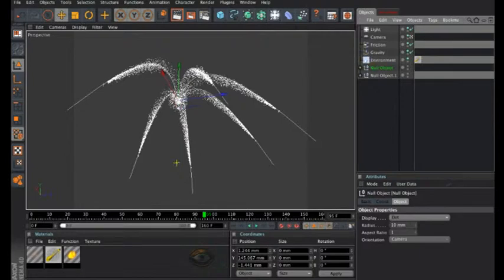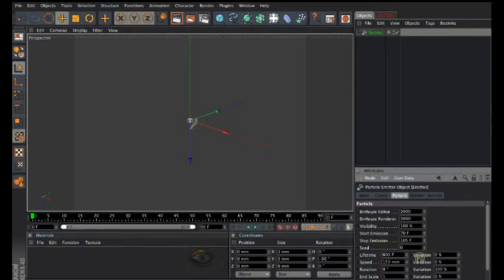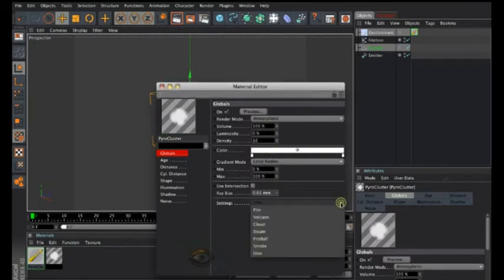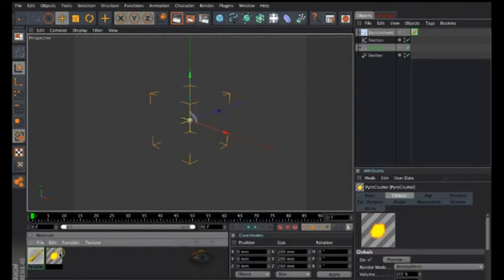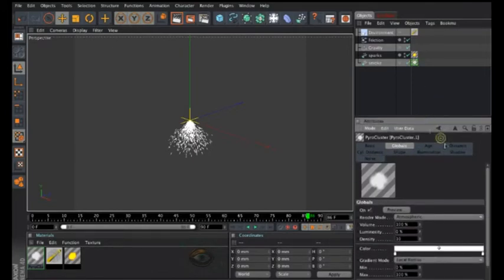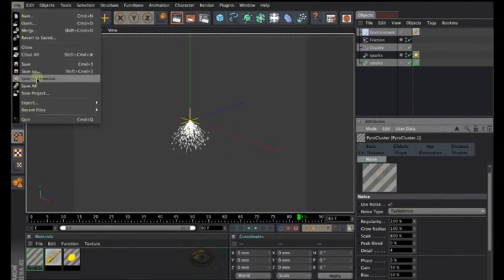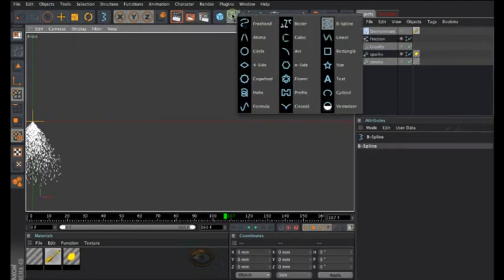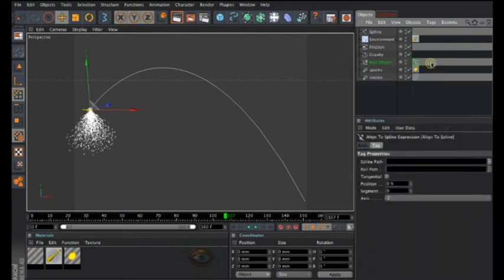Cinema-4D-Fireworks-palm-part-A.mp4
Created in Cinema-4D 11.5. By; DigitalVisions